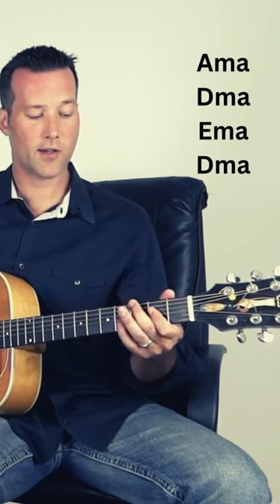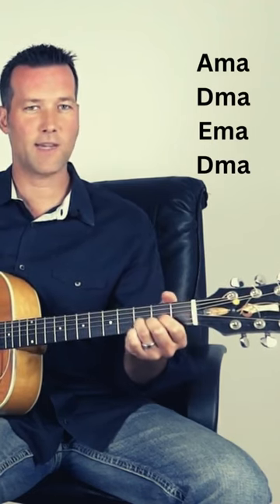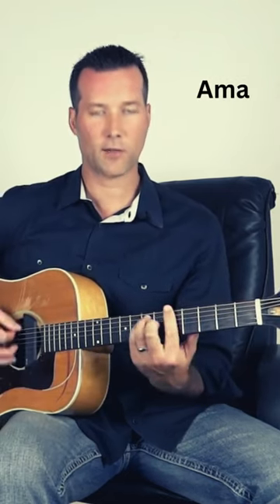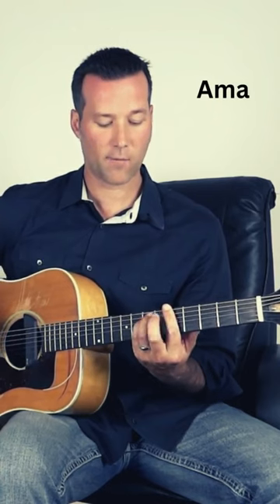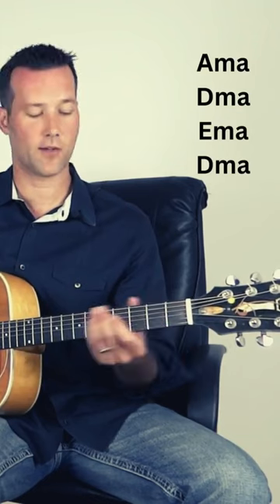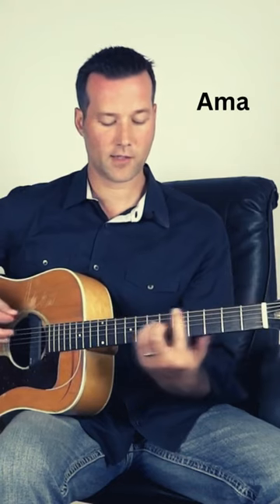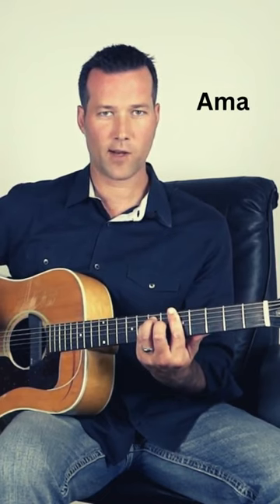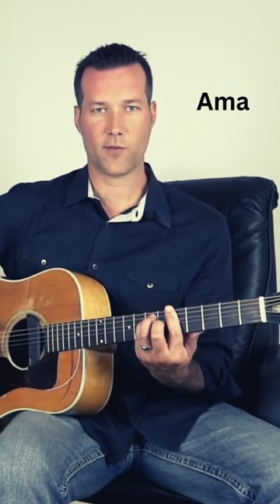Wild Thing in 1 Minute!